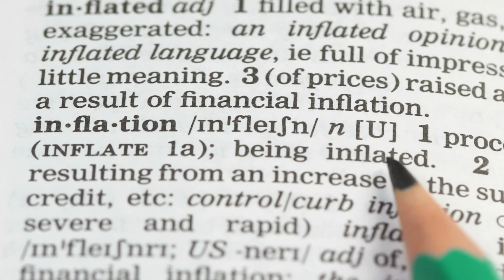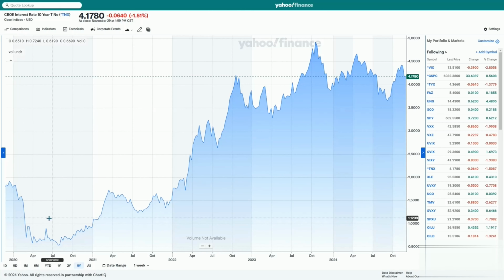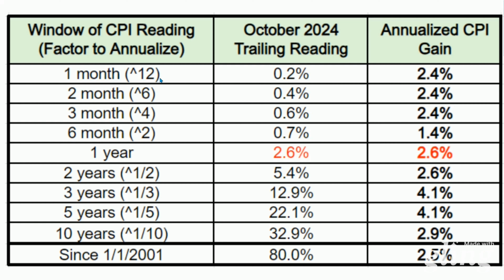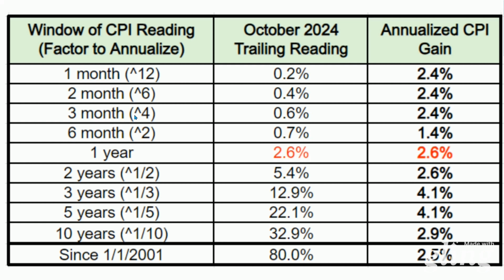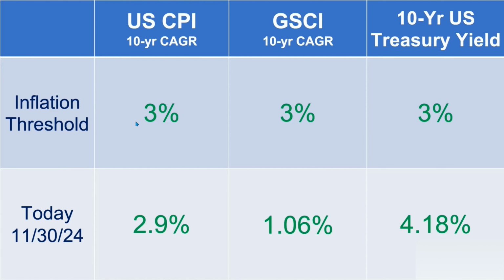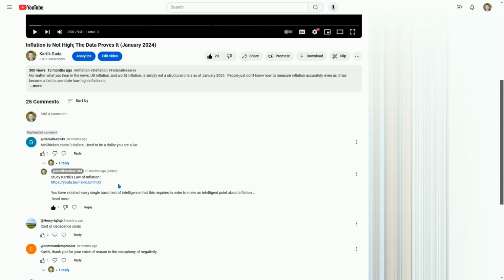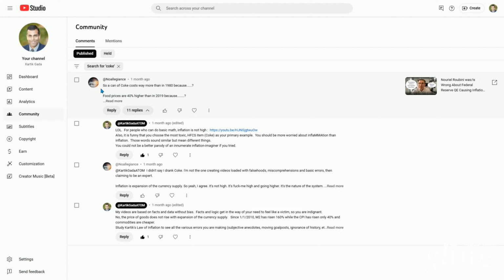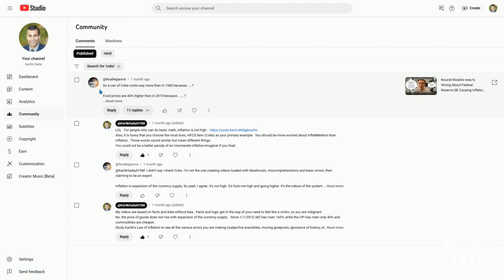Inflation is Not High as Per the Data (November 2024)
No matter what you hear in the news, US inflation, and world inflation, is simply not a structural crisis as of Novenber 2024.  People just don't know how to measure inflation accurately, even as it has become a fad to overstate how high inflation is.